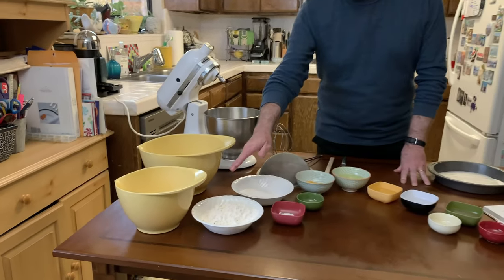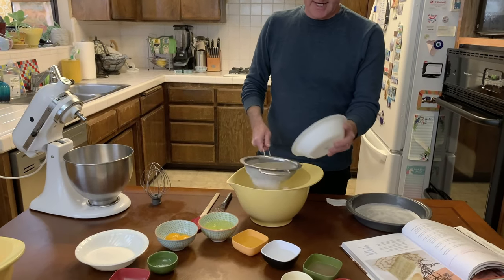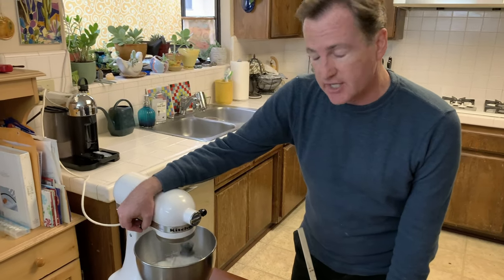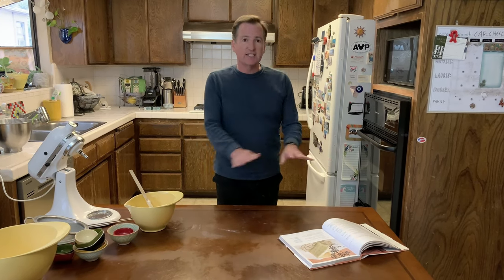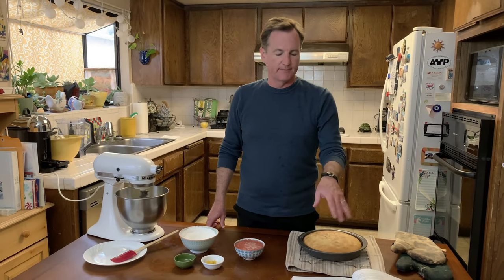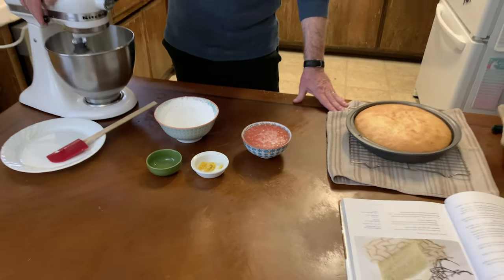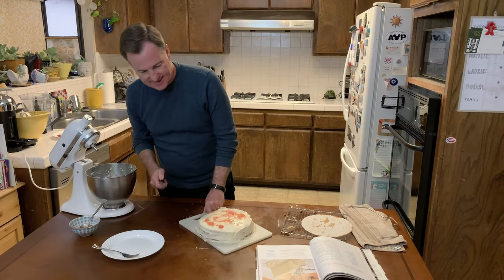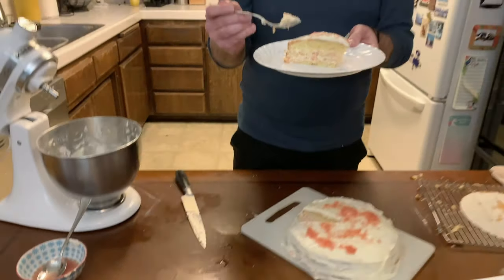How to bake Disney World's classic Grapefruit Cake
What to do in quarantine? Enjoy theme park magic at home with this fan-favorite dessert recipe from Disney's Hollywood Studios - The Brown Derby's classic Grapefruit Cake. RECIPE